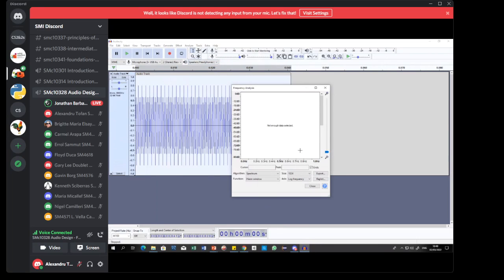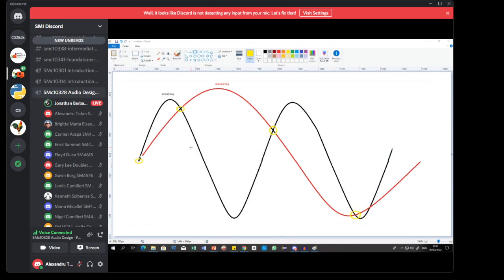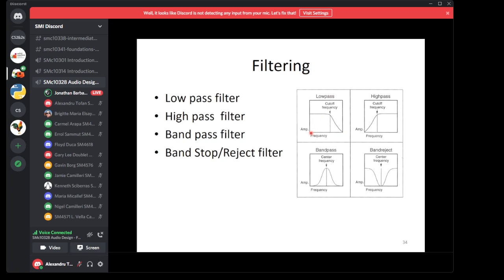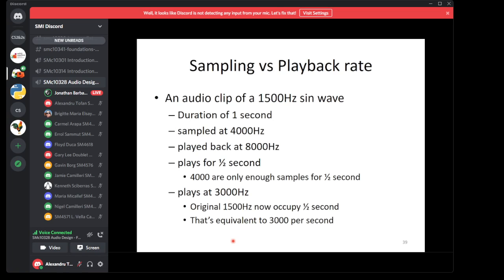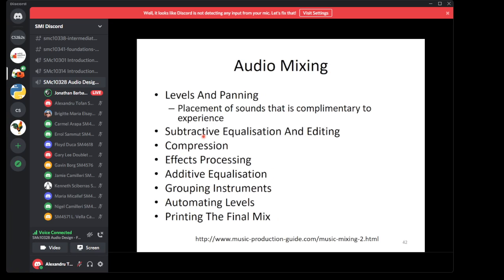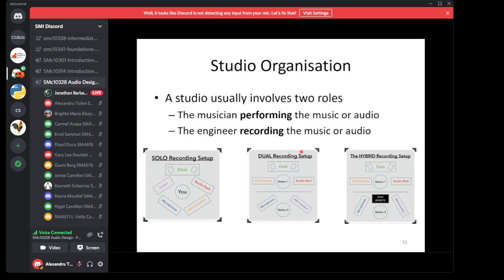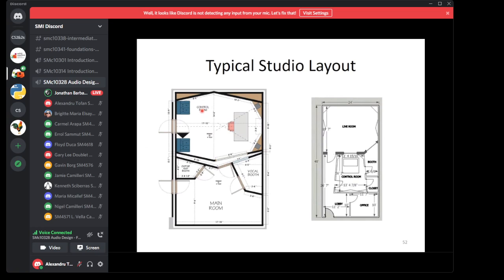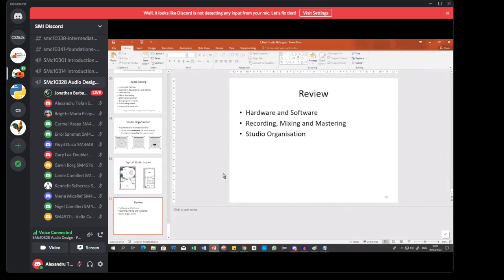SMc10328 - Audio Design - Lesson 5 - part 2